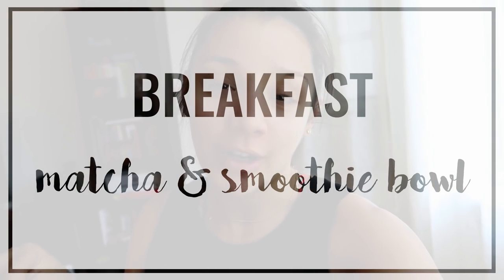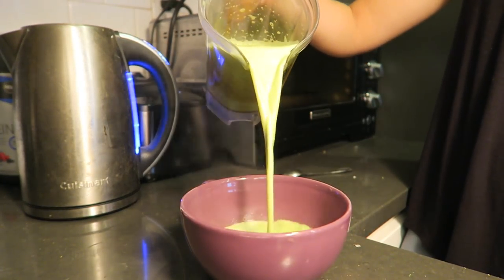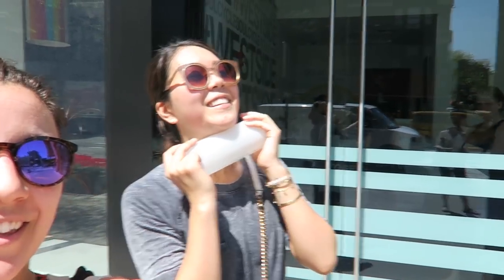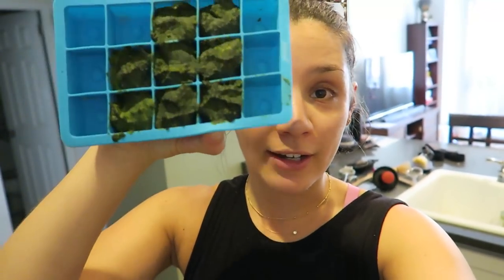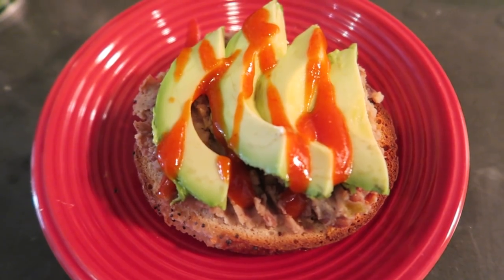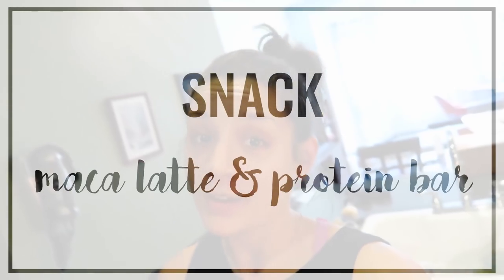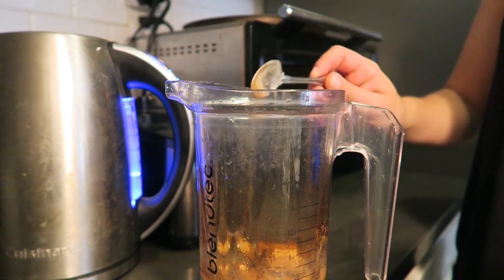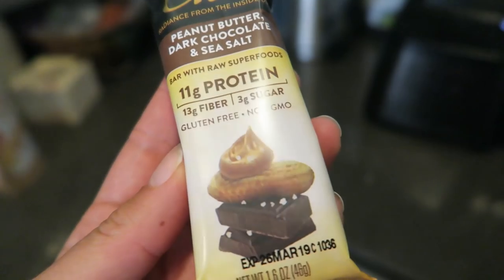42. WHAT I EAT IN A DAY + my caffeine-free latte recipe ☕️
Welcome to another What I Eat in a Day video! This video details what I eat in a day to stay healthy and nourished. We've got my everyday matcha latte, a pre-workout smoothie, pesto zucchini noodles and vegan mushroom fajitas!

Breakfast – Matcha & Smoothie Bowl
Lunch – Pesto Zucchini Noodles + Bagel with Beans
Snack – Caffeine-Free Latte + Protein Bar
Dinner – Mushroom Fajitas

FOOD PRODUCTS USED + MENTIONED
- Blender Jar
- Matcha Tea Powder (use code SIMPLYQUINOA)
- Monk Fruit Extract
- Coconut Butter

10025